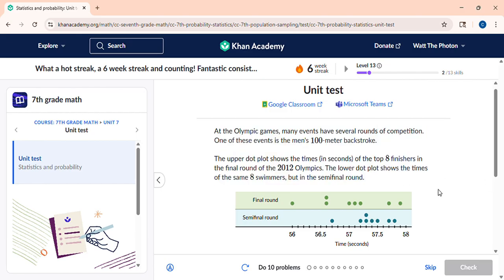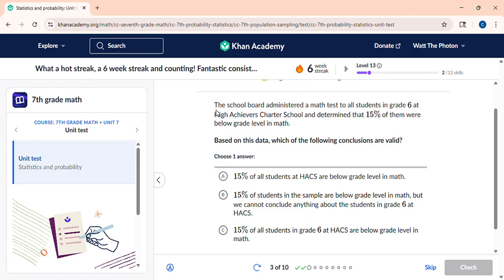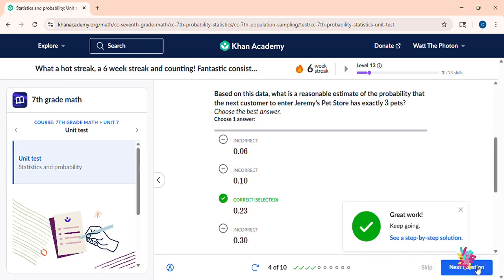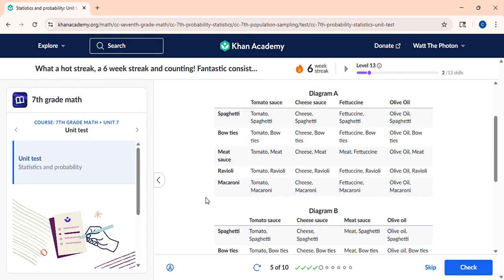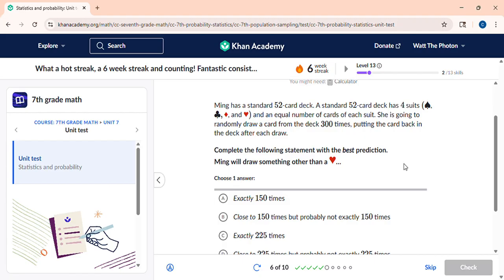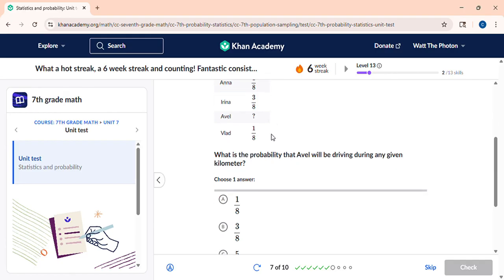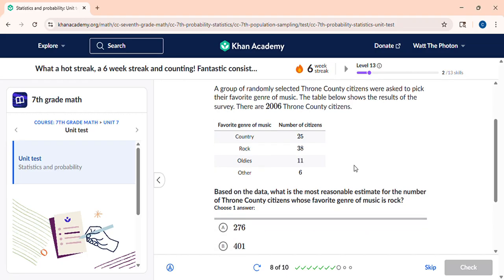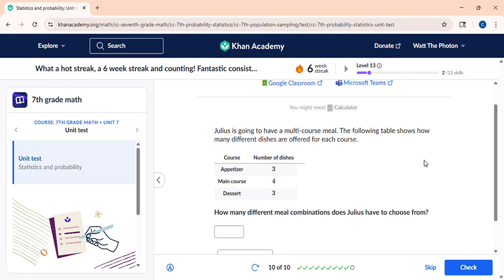7th grade unit 7 part 1